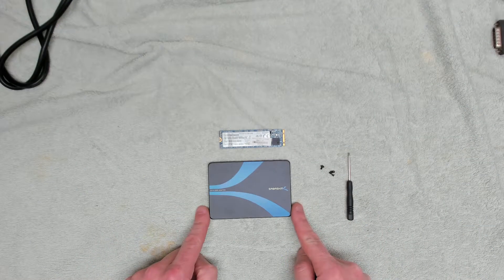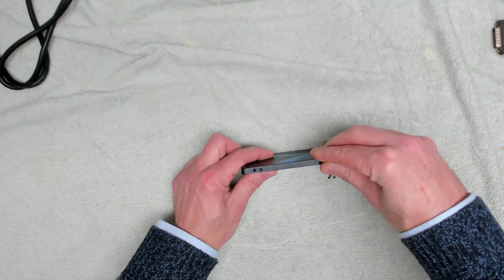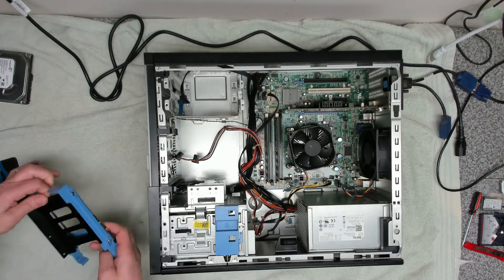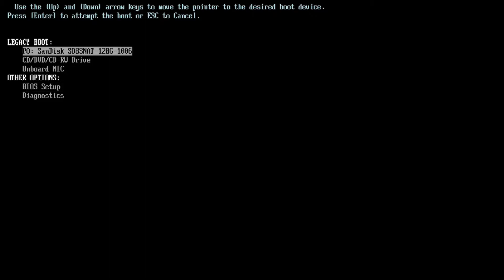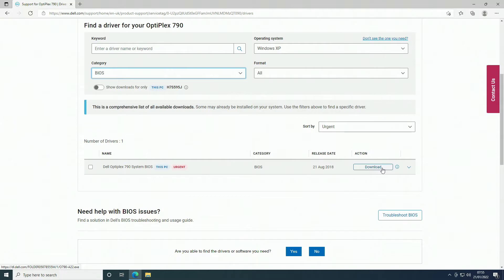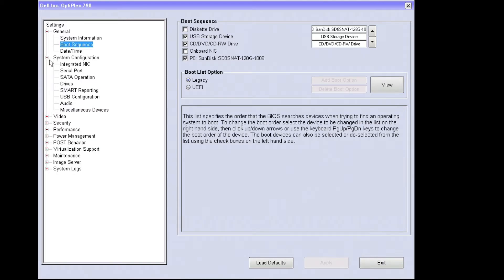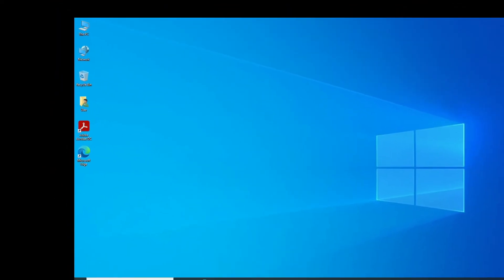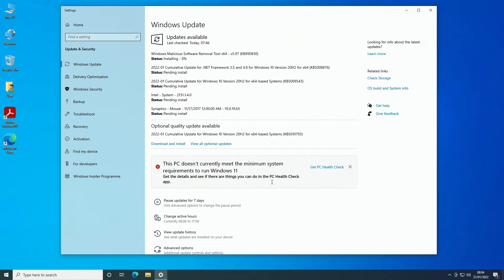Dell Optiplex 790 with bootable M.2 SATA drive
Here's how you can extend the life of an old desktop PC and get it booting up in under 10 seconds!
We had a 128GB B&M M.2 SATA drive that's been in the cupboard for ages so we thought we'd give this Dell Optiplex 790 a new lease of life by changing the hard drive to this fast drive. It doesn't install by default as there's no M.2 slot, however we've purchased a low cost B&M M.2 to SATA drive converter.
This is a straight forward process, providing you've already got your Windows installation on the M.2 drive.